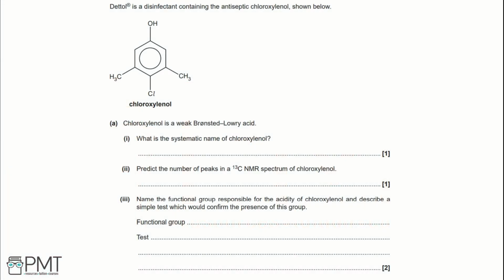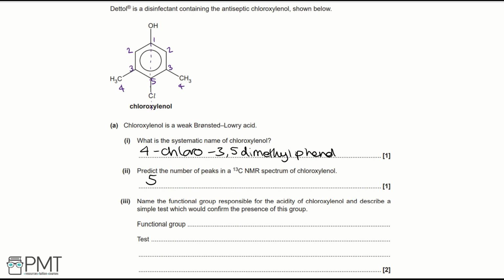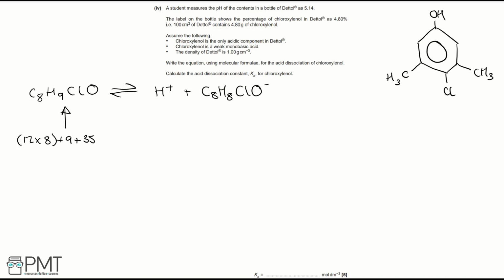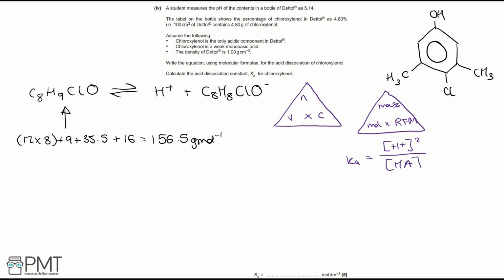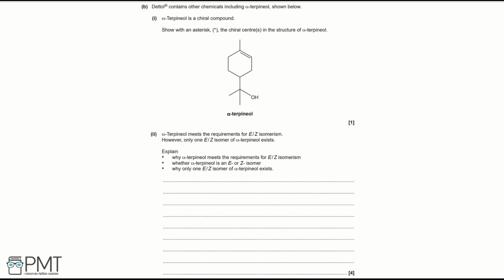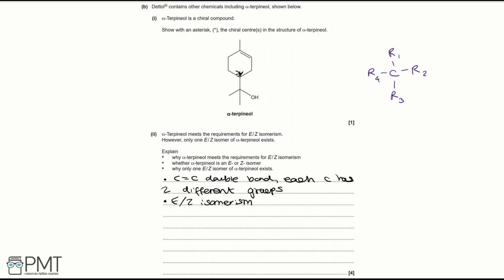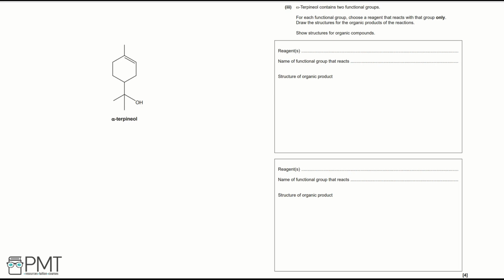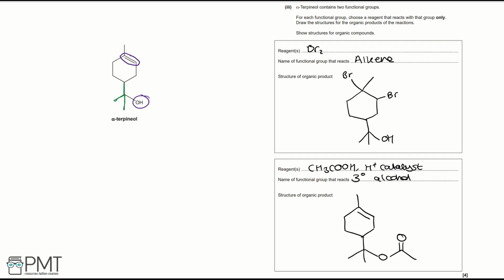Acids, Bases and Buffers - Q12 | Chemistry A-Level | PMT Education